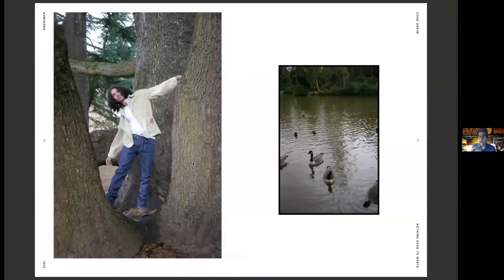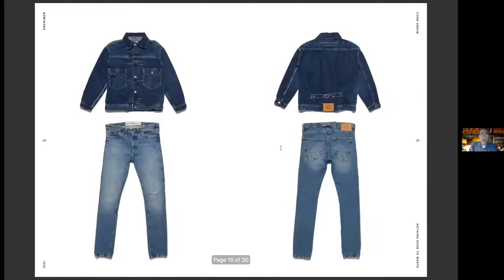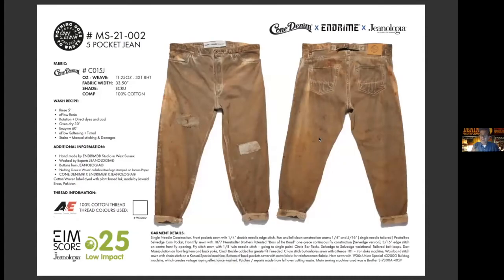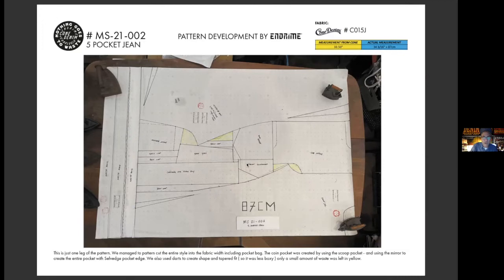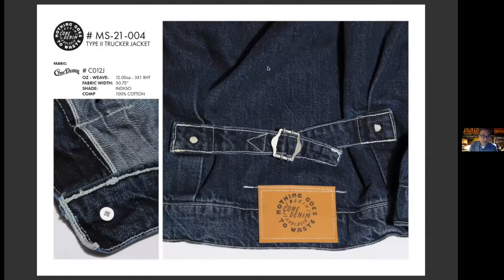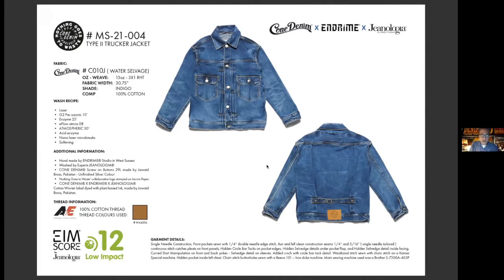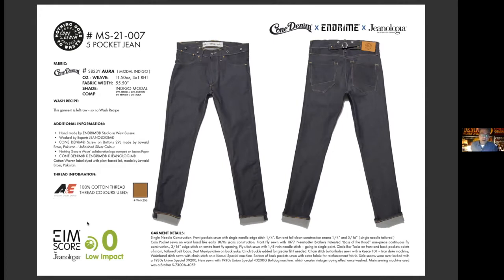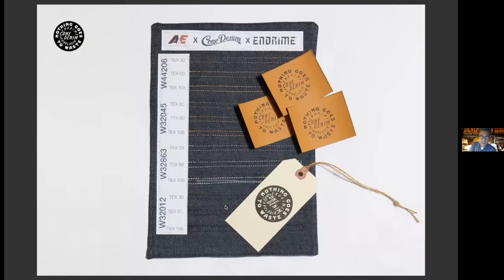Nothing Goes to Waste: Denim Concept Collection with Mohsin Sajid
Zero Waste Design Online Collective // Community Call 013
Date: March 17th, 2022
Topic: Nothing Goes to Waste: Denim Concept Collection
Language: English

Next Community Call details (00:06:17)
Introduction Mohsin Sajid (00:06:50)
Mohsin Sajid (00:07:49)
Nothing Goes to Waste video (00:10:17)
Mohsin Sajid - Pattern run-throughs (00:12:00|)
Q&A (00:46:08)
Nothing Goes to Waste project video (1:14:22)

Cass, Danielle, Holly & Mylène.